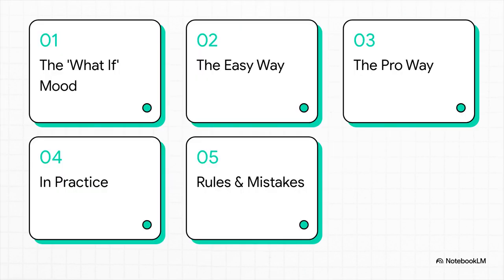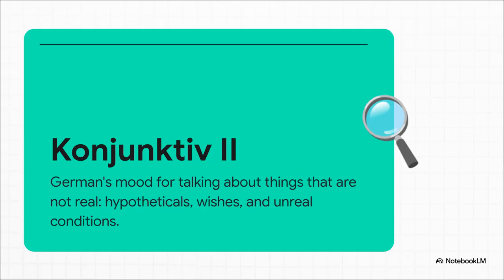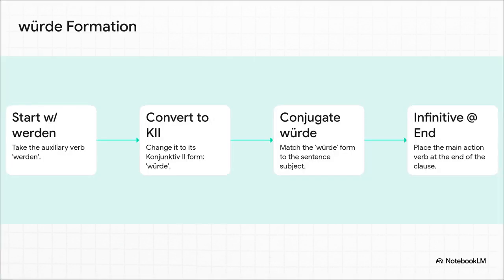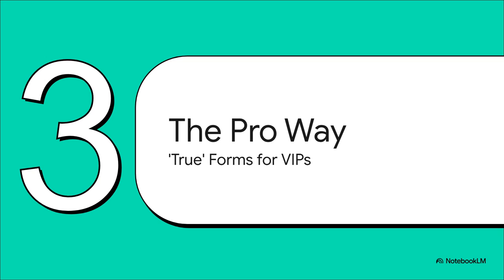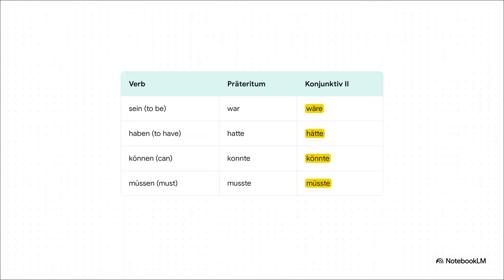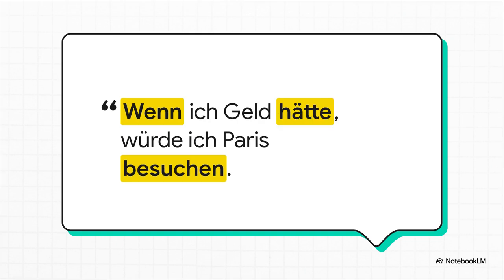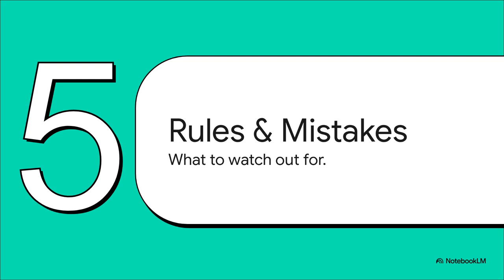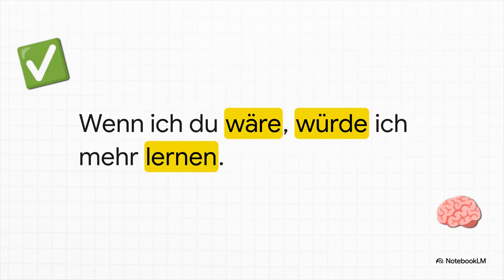Lesson 35 : German Subjunctive II Explained – würde, hätte, wäre, könnte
In Lesson 35 of Lingomitra, we unlock the Konjunktiv II (Subjunctive II)—German’s way of talking about unreal, hypothetical, or polite situations.

You’ll learn:

How to form würde + infinitive (the “would” structure, most common in spoken German).

The true Konjunktiv II forms of key verbs: wäre (sein), hätte (haben), könnte (können), müsste (müssen), sollte (sollen), dürfte (dürfen), möchte (mögen).

When to use würde vs. the true forms (and why würde haben sounds awkward!).

How to express hypotheticals, polite requests, possibility, and wishes.

Typical mistakes learners make (like forgetting umlauts, wrong endings, or mixing indicative with subjunctive).

Practice sentences to reinforce both methods.

By the end of this lesson, you’ll be confidently forming sentences like:

Wenn ich Zeit hätte, würde ich nach Berlin fahren. (If I had time, I would go to Berlin.)

Könnten Sie mir bitte helfen? (Could you please help me?)

Ich wäre jetzt gern am Strand. (I wish I were at the beach right now.)